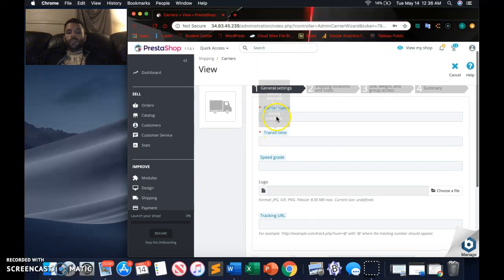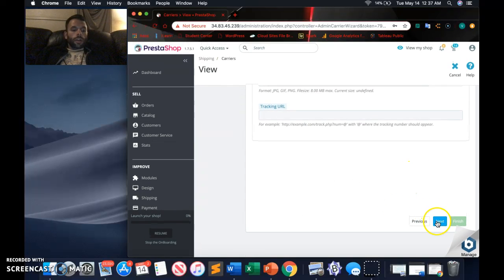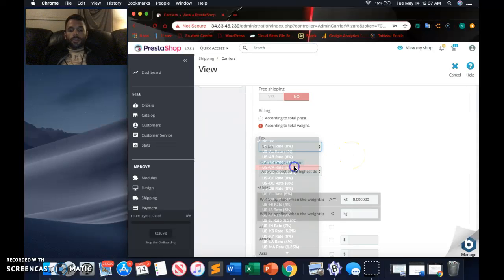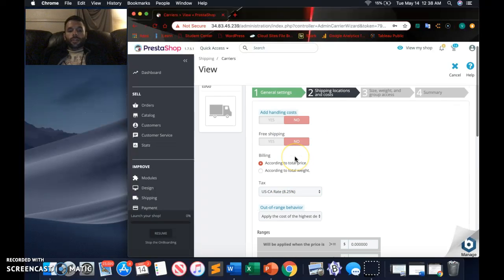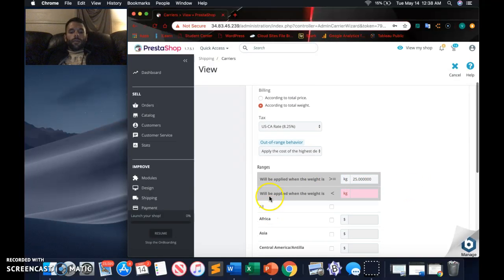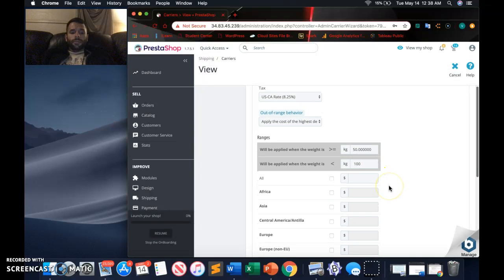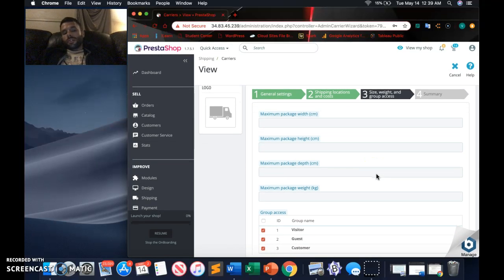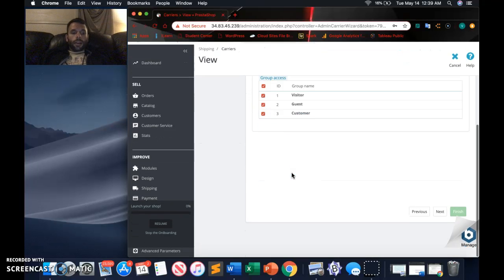New shipping carrier Prestashop